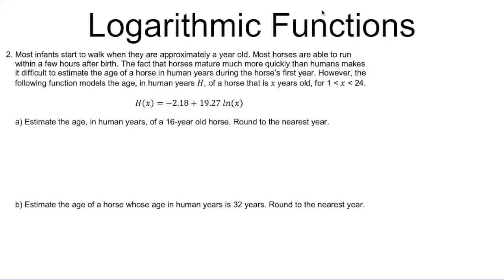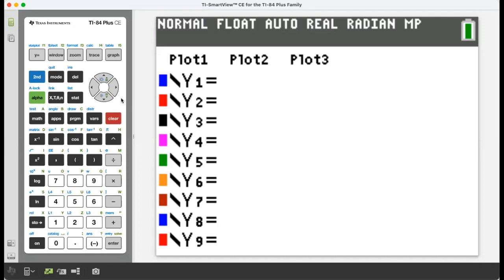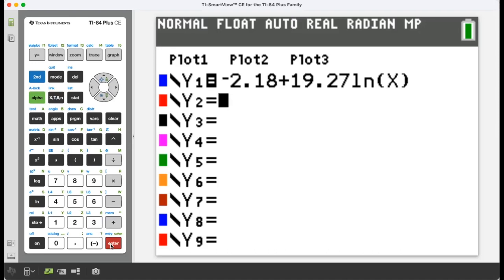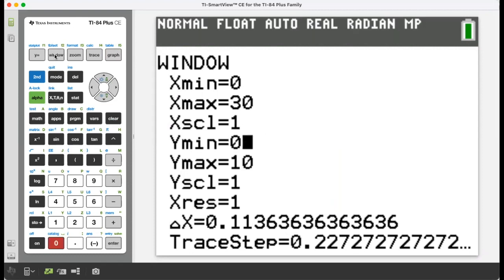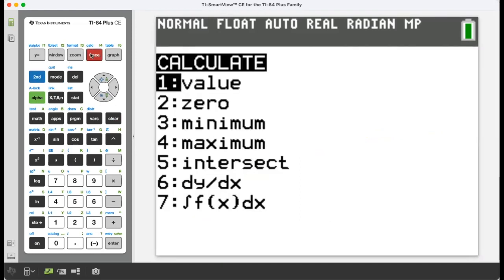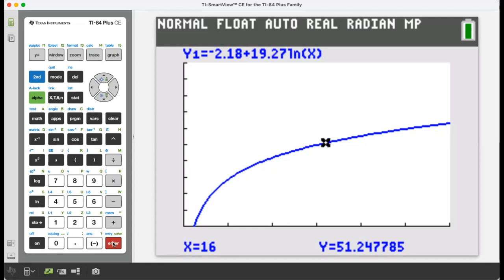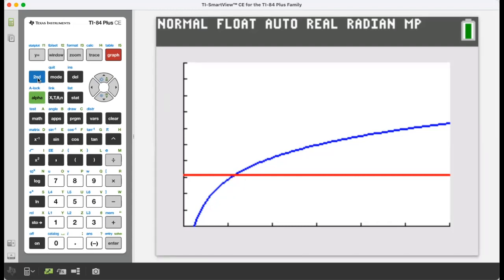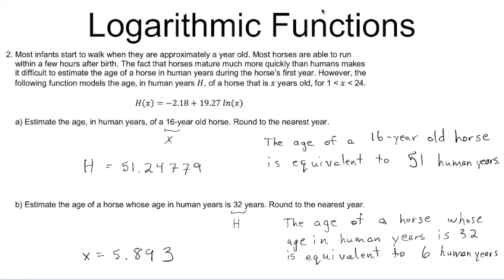MAT 150 Logarithmic Functions Presentation 06